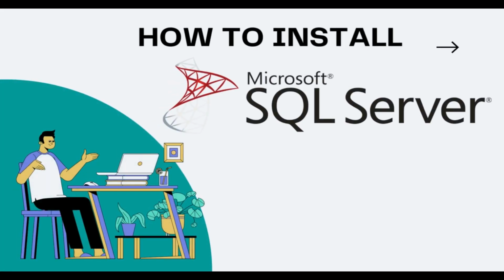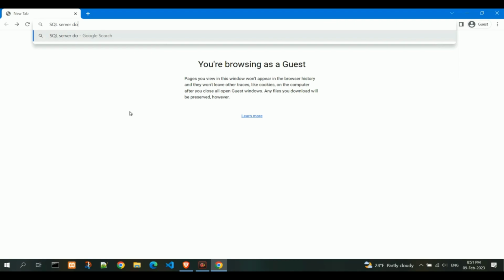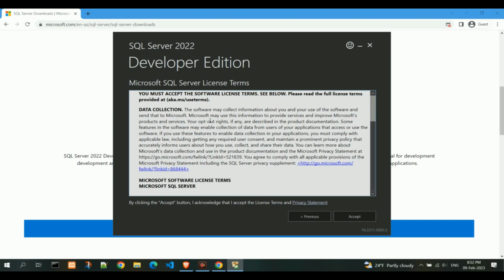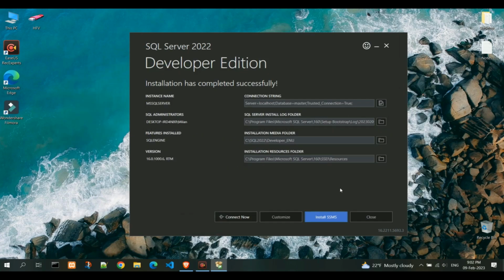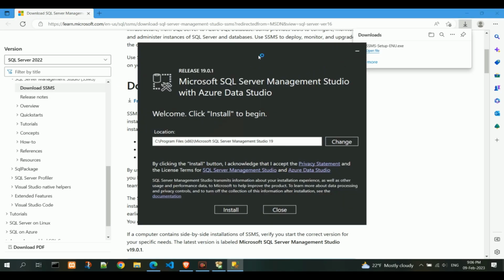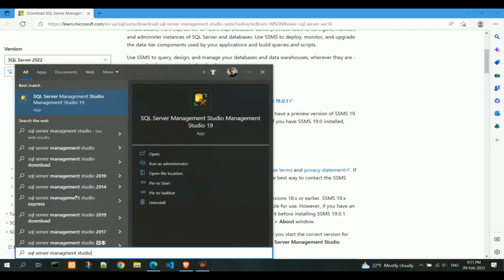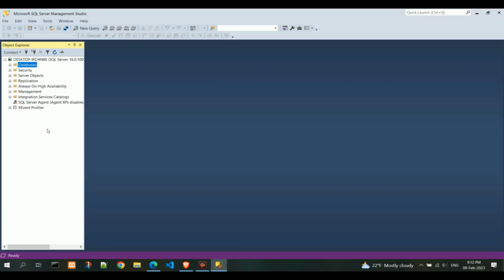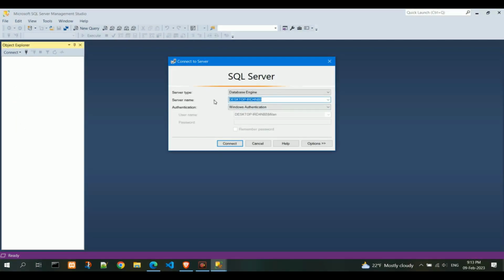How to Download and Install Microsoft SQL Server and SSMS (SQL Server Management Studio) 2023 Guide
In this tutorial, I will be showing you how to install both SQL Server and SQL Server Management Studio on your computer.

SQL Server is a relational database management system, and SQL Server Management Studio is a tool that provides a graphical interface for managing and administering SQL Server databases.